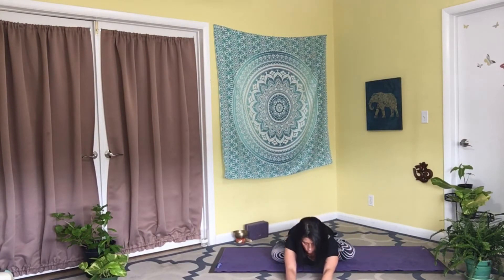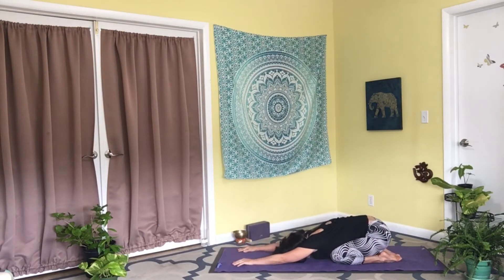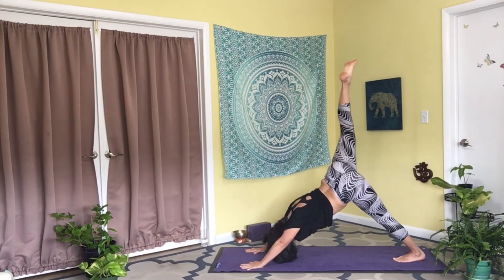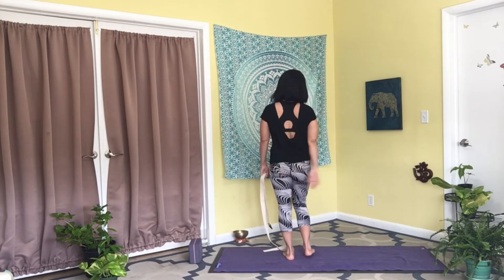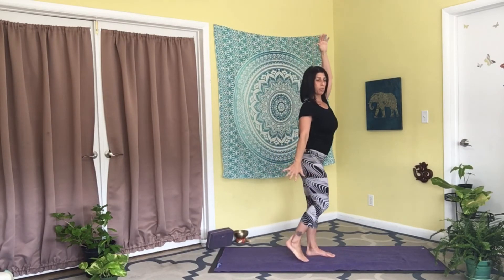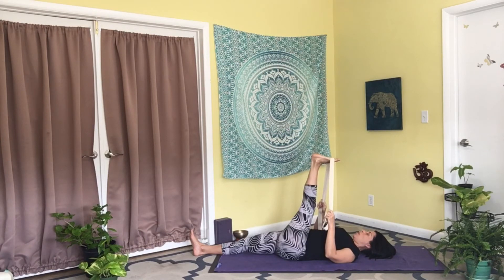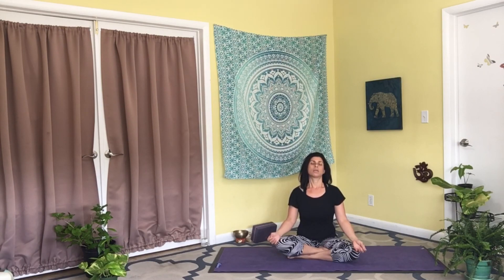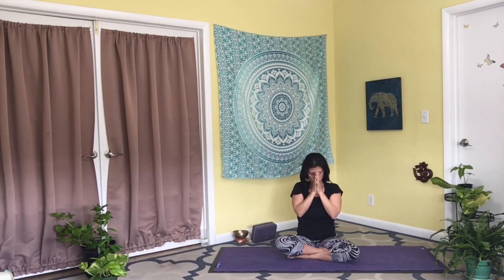Gentle 20 ~ So Flo Shannon Yoga ~ 40 min ~ 45 min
This one is a little bit longer - a 40 minute practice; so do whatever you can.  If it's a bit much, pace yourself and rest whenever needed.  We start with a longer sit, and while that may sound easy, it's often sitting still that is MOST difficult for those of use whose comfort zone is DOING.  We work into the spine, hips, chest, and shoulders - all those trouble spots!  After a bit of balance, we lengthen the back of the legs, open the hips one more time, and then settle into a nice long Shavasana.

Thank you for your sharing your practice with me!